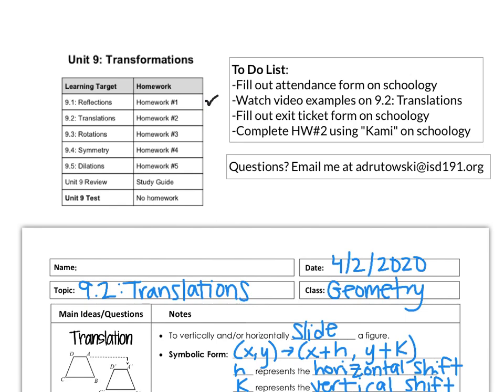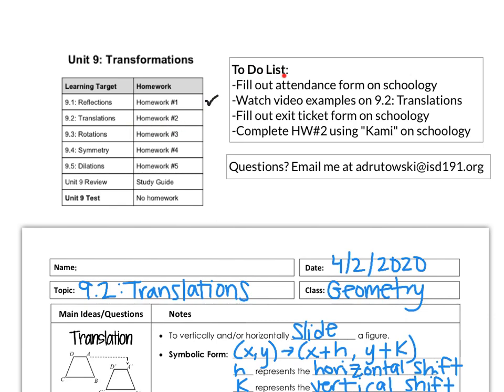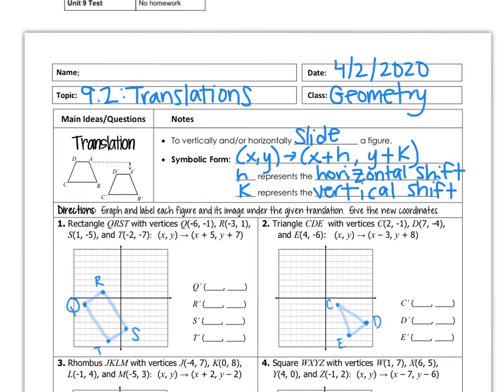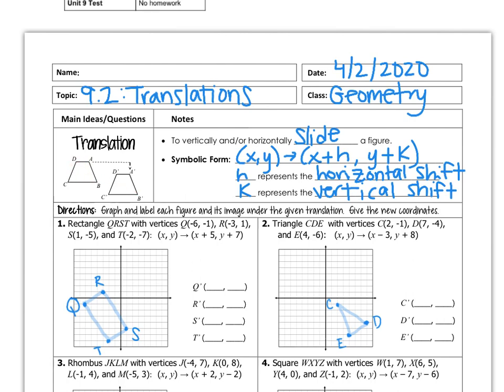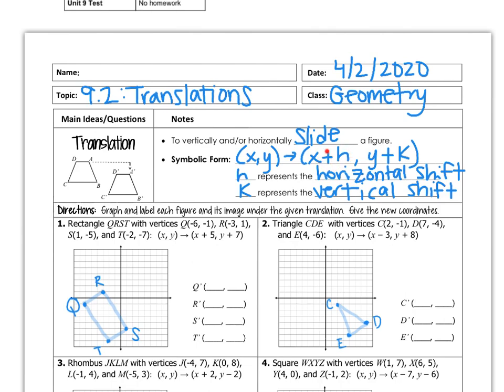Geometry: 9.2 Translations Video 1